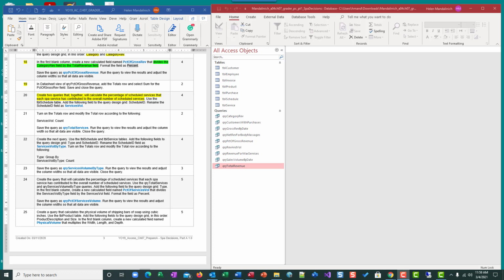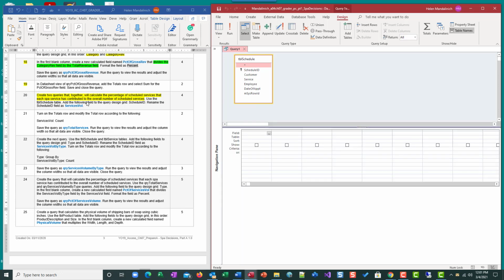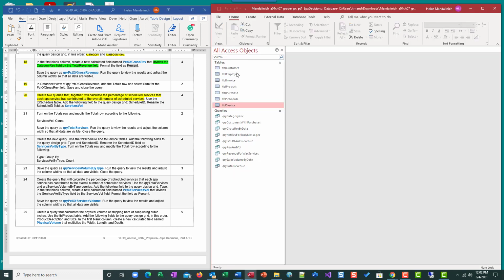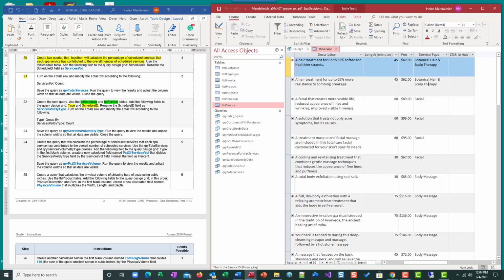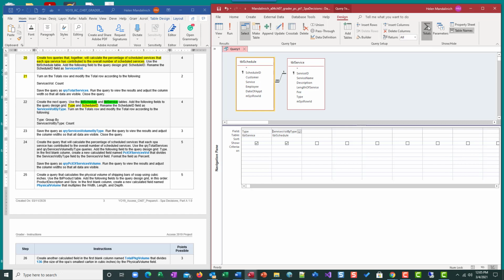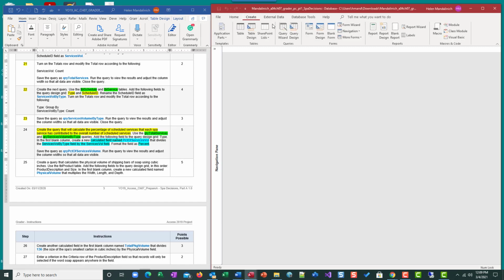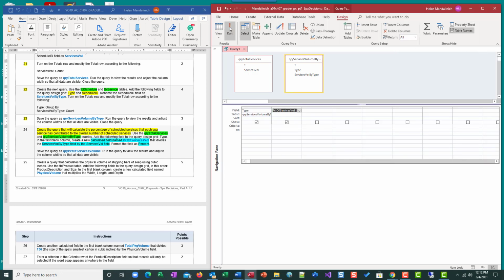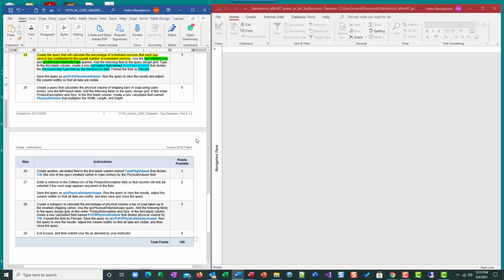Access Ch 7 Prepare Case A Step 20 to 24